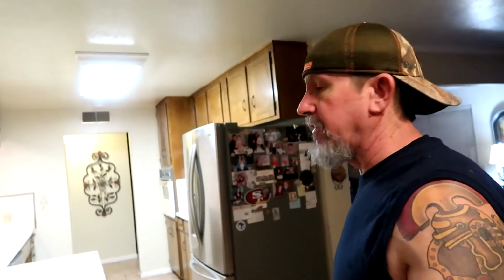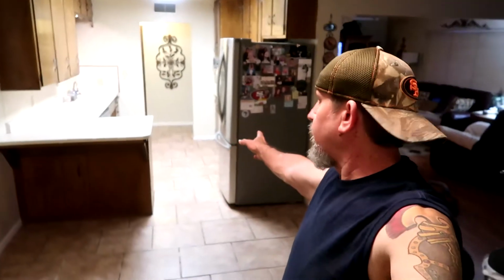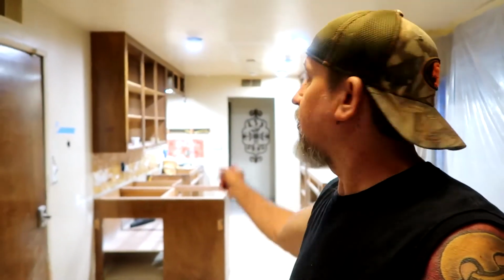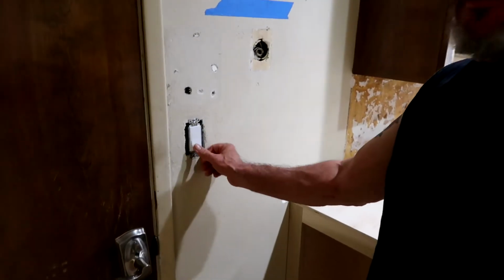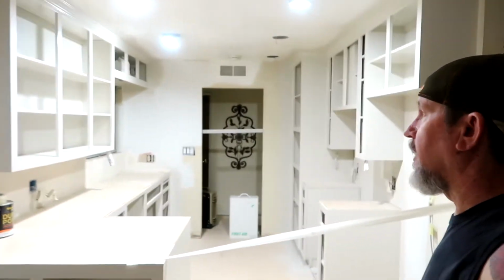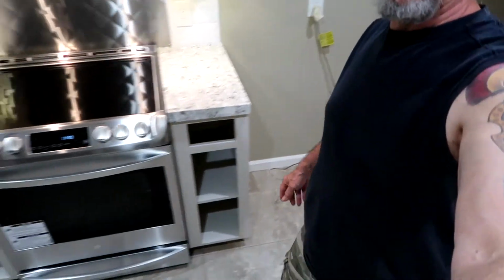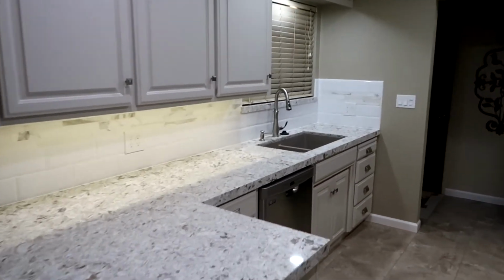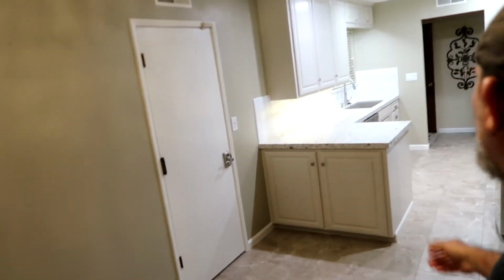The Kitchen Remodel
In this video I vlog the day to day progress and experience of our Kitchen remodel. We had a company called Kitchen and Bath Crate do the work.